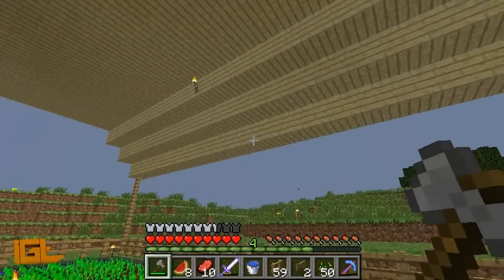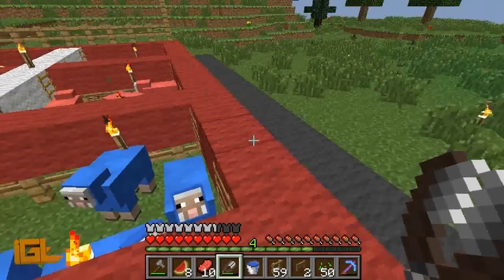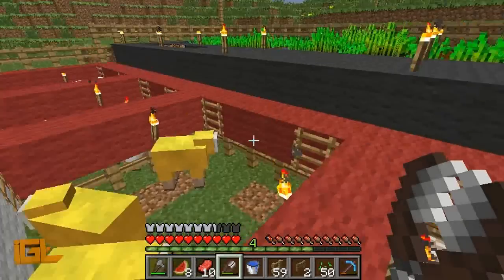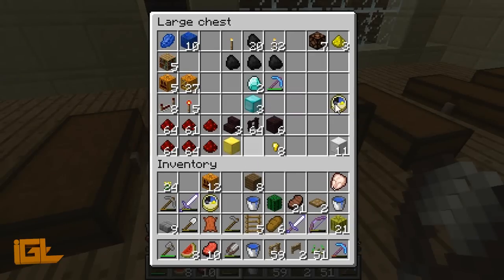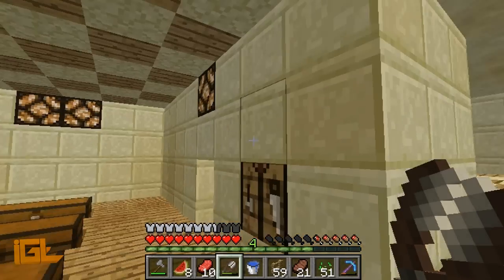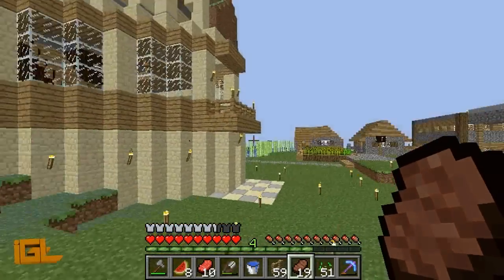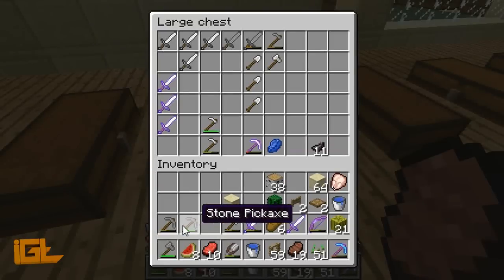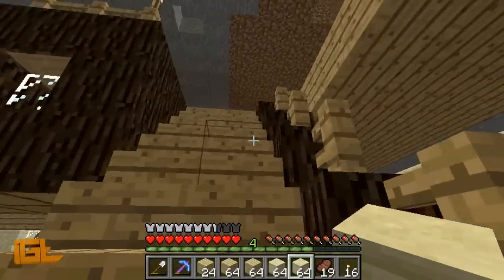Minecraft Island Survival - #30 | Upper Level of Mountain Top!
y Guys!

In this episode I show you a new wool farm I got going and we work on the upper level of Mountain Top

HELP ME OUT BY DONATING!